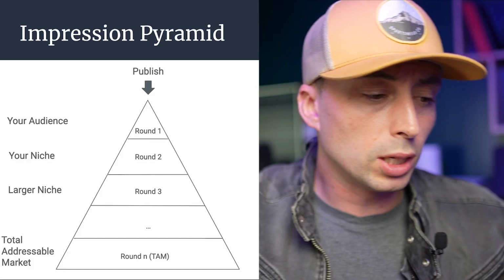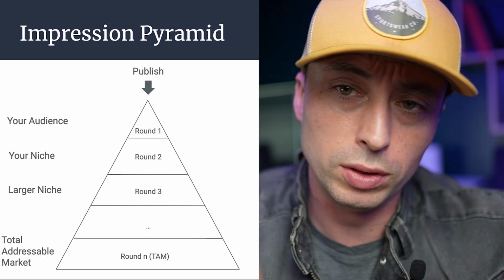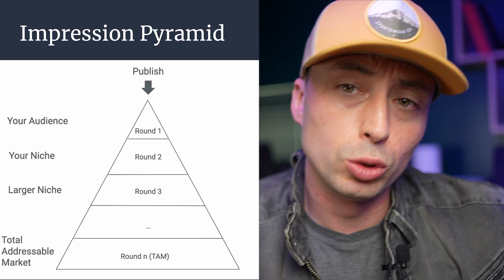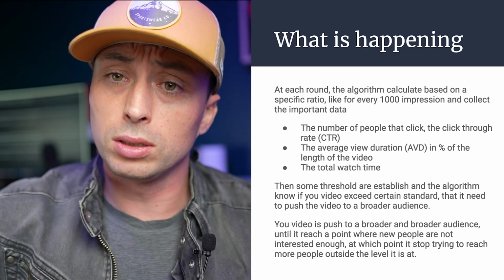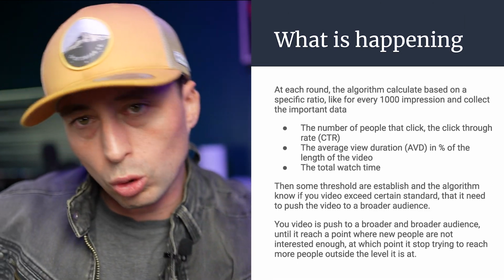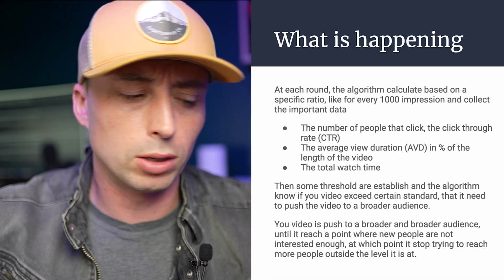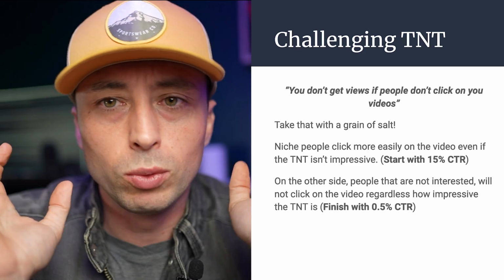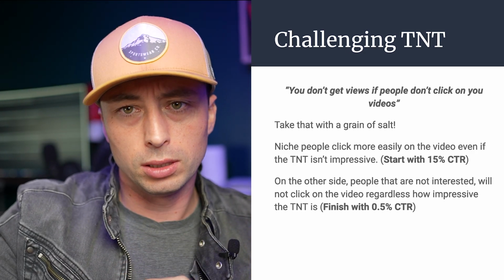How to get started on Youtube Fast & Easy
Low edit process to start on youtube, make good videos and grow an audience.

00:00 Introduction
00:30 Video series review
00:51 What We Did
03:42 Youtube Algorithm
09:56 What New
16:52 What's Coming Next